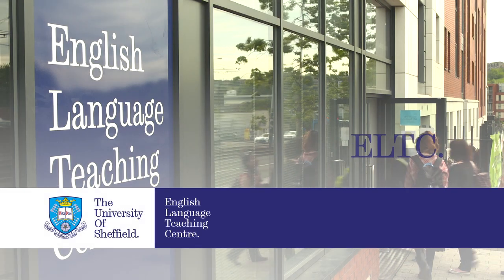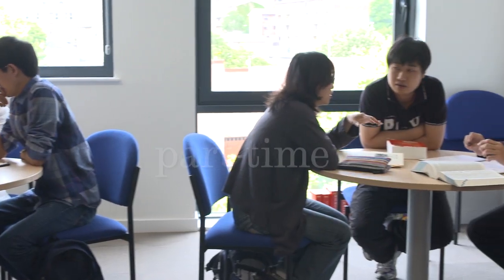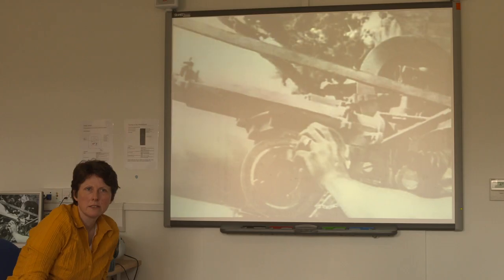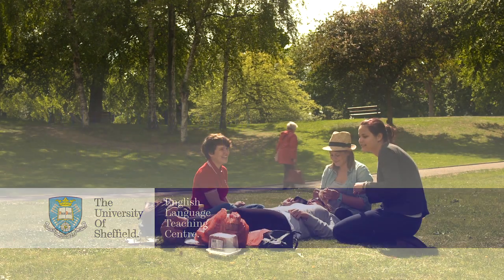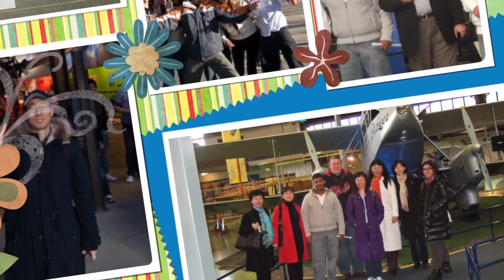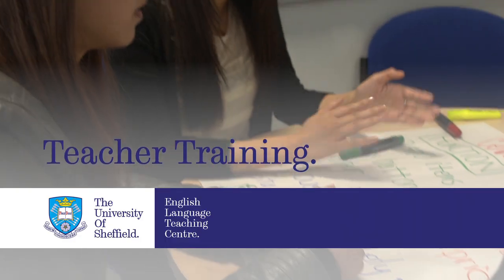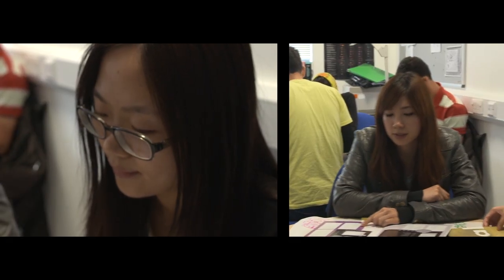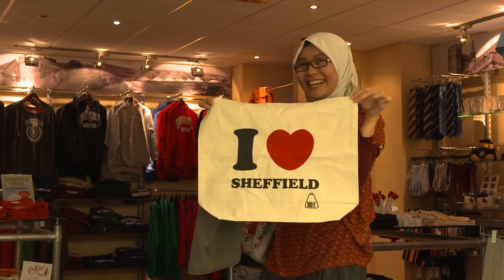Short Introduction - The ELTC at the University of Sheffield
One of a series of ten films about the English Language Teaching Centre (ELTC) at the University of Sheffield and the myriad services it has to offer international students. This film is a short introduction to the ELTC